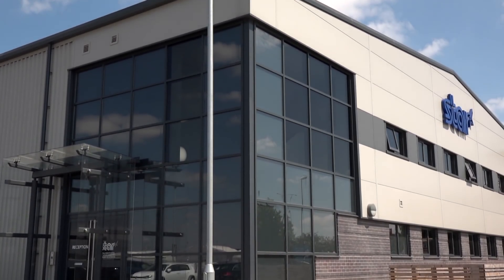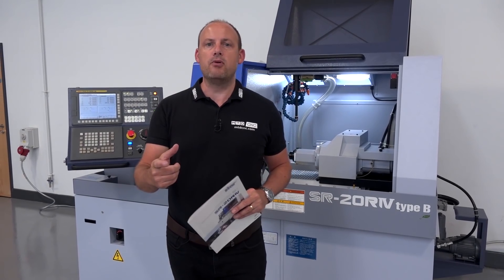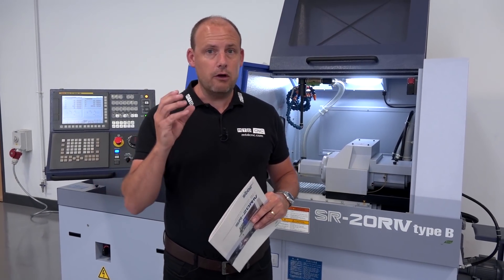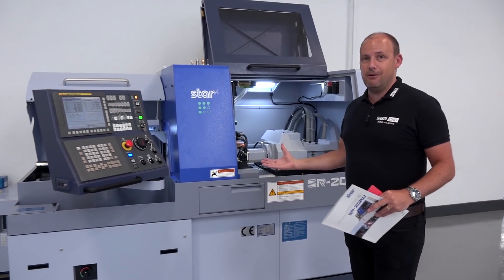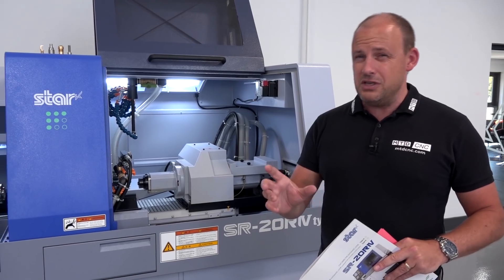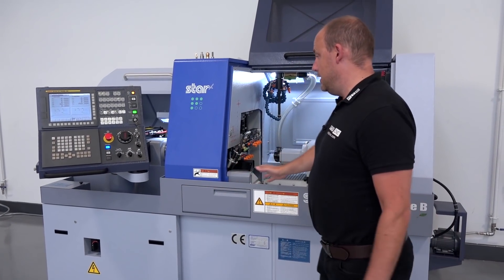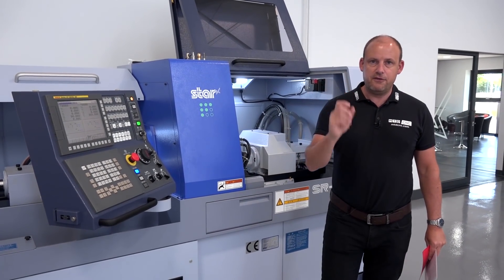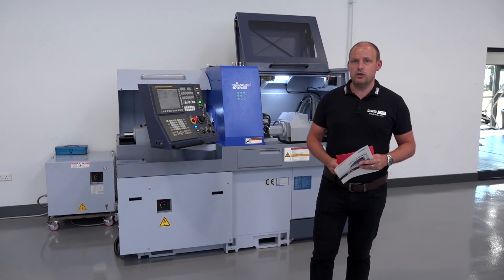Sliding heads are changing at Star GB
Have you ever considered that a sliding head lathe may just be a better solution on your turned parts than a normal fixed head machine? Well, if not, watch this as we detail a few reasons
 why this could be the case. Over recent years sliding head technology from Star GB has bridged the gap between sliding and fixed head turning.